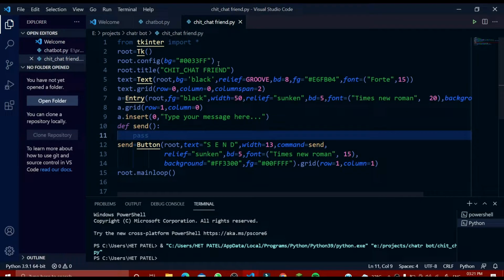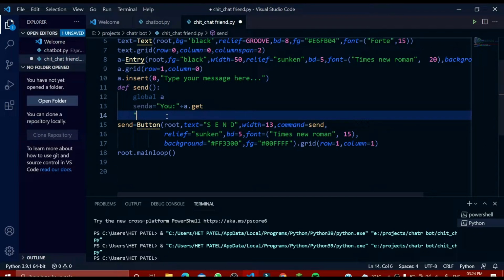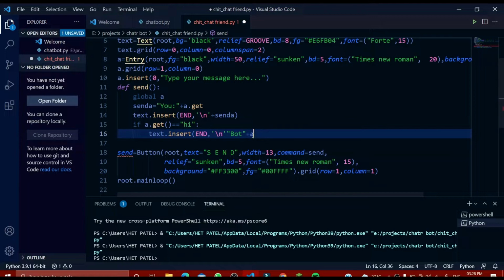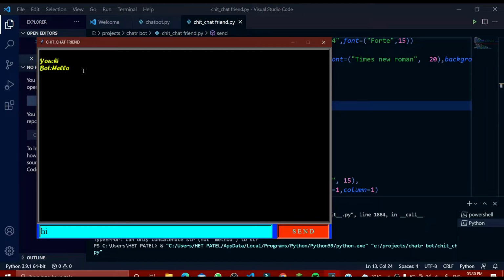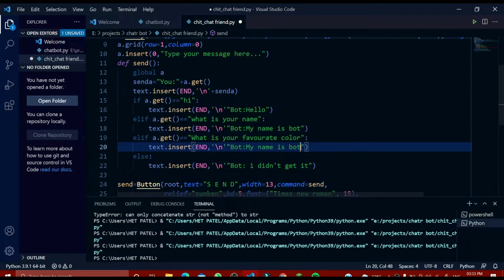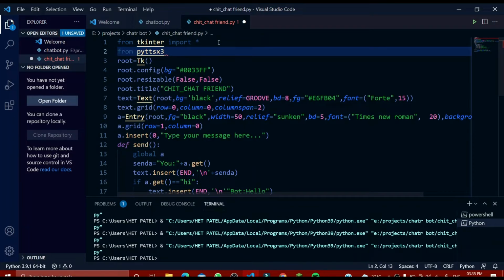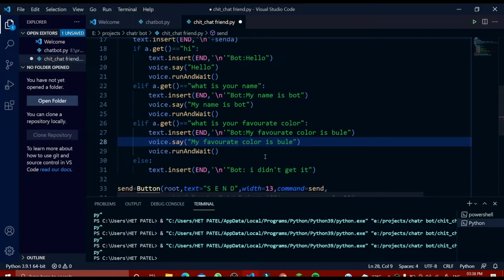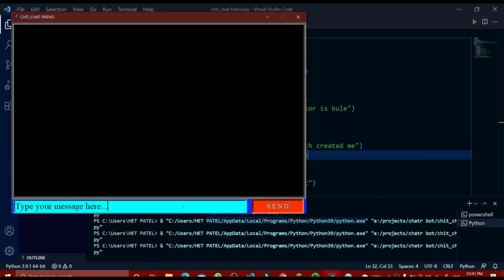How to create a chatbot/chit_chat friend using python||(PART-2)||Programmatic_tech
Hello guys,

In this video, you can learn how to make a chit_chat friend or a chatbot by using python programming so sit back and enjoy the video by learning from it :)